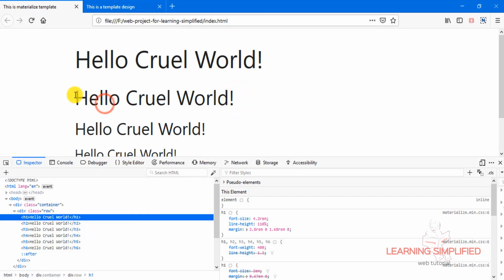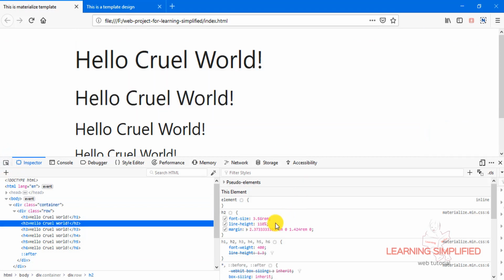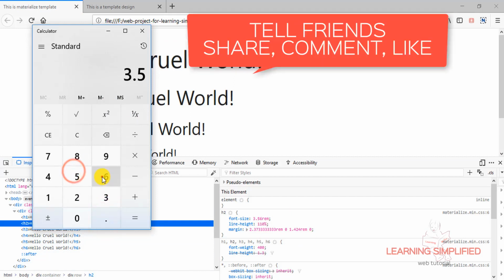Materialize CSS Crash course: Basic Typography part1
In this tutorial we have initiated our discussion on Materialize typography; but before that we had a discussion on the basic structure of it. In our previous tutorial we had observed a change in the font-size, family and other properties when we connected our page to Materialize css CDN. In this tutorial we will see some layout changes due to usage of basic structure in it. On the other hand we will be discussing on different properties regarding the basic typography in materialize css. Have a look, folks!